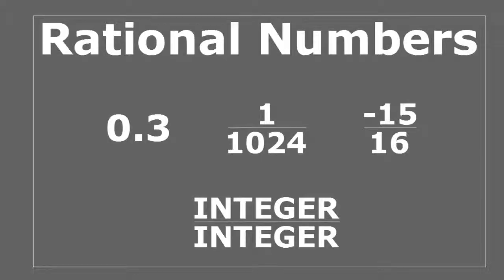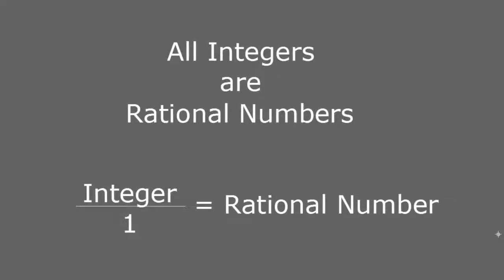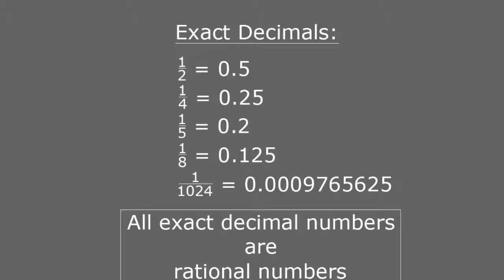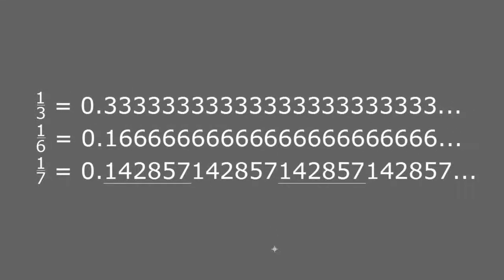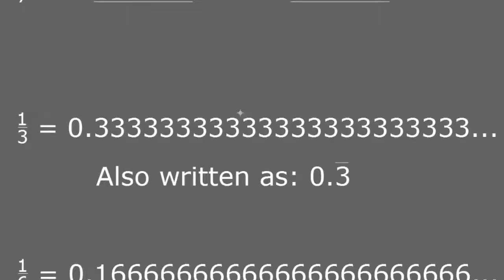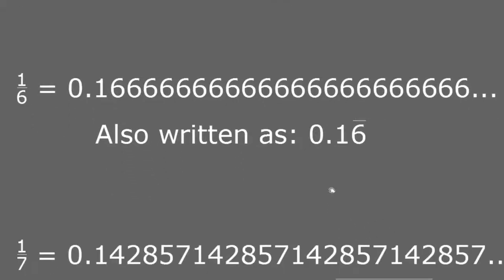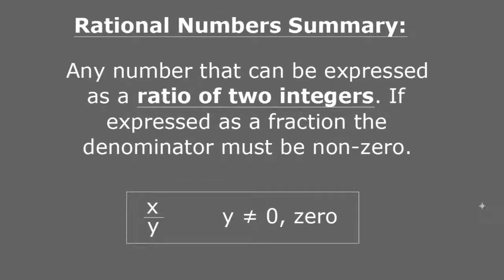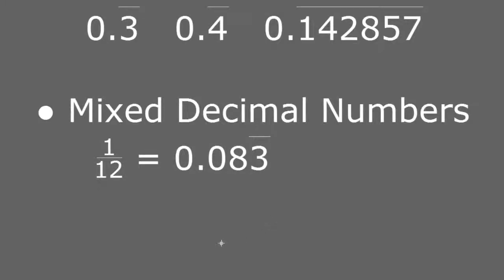Rational Numbers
Rational numbers can be expressed as a ratio of integers or as a fraction composed of integers. See move videos about numbers and properties below here.

Numbers and Properties